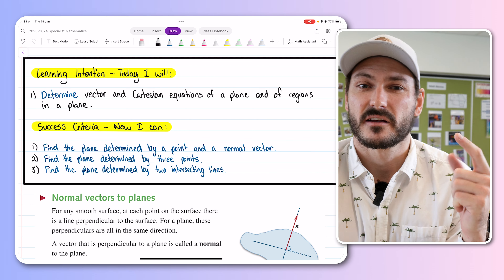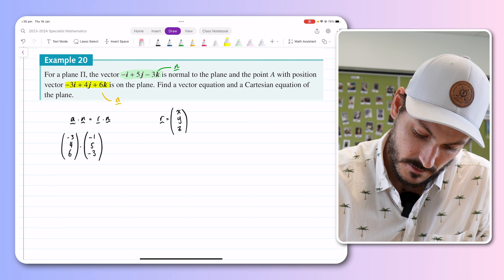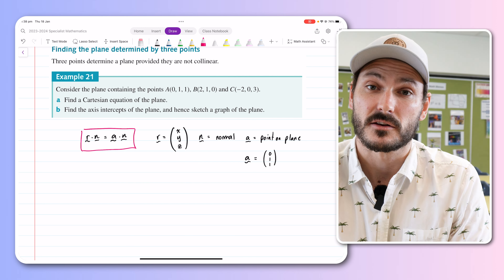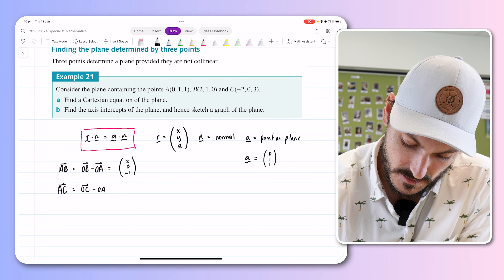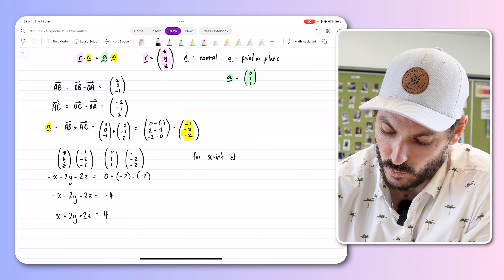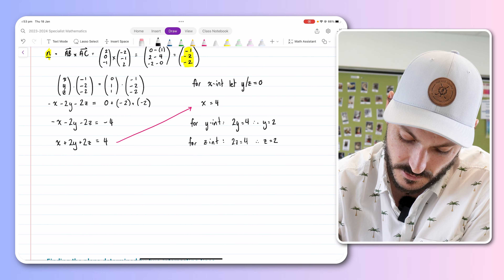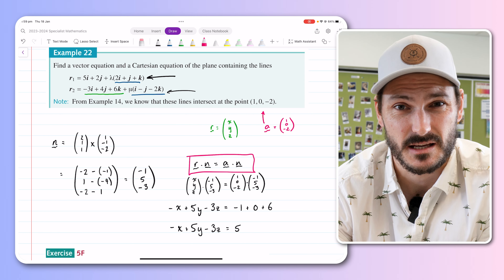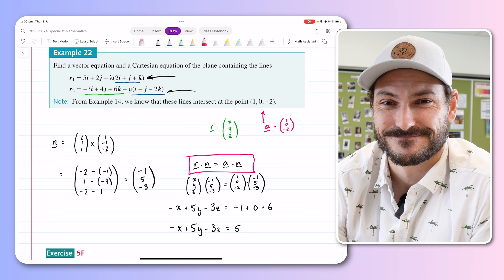Determining the Equation of a Plane - 3 Examples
In this video we cover 3 different types of questions which all require the student to determine the equation of a plane.

Throughout we use the column vector notation, but keep in mind this all works for the i, j, k component forms as well.